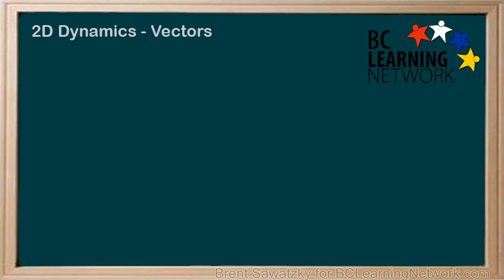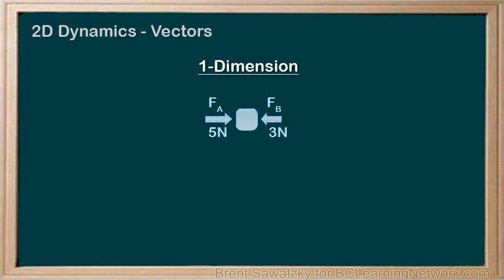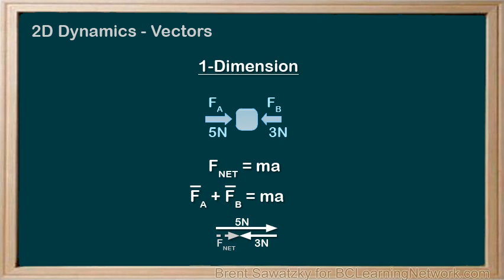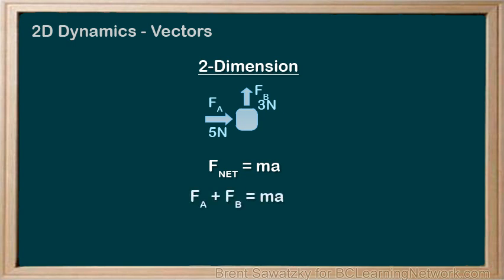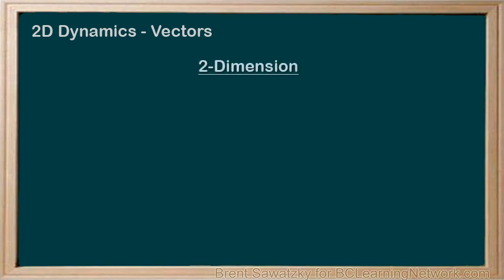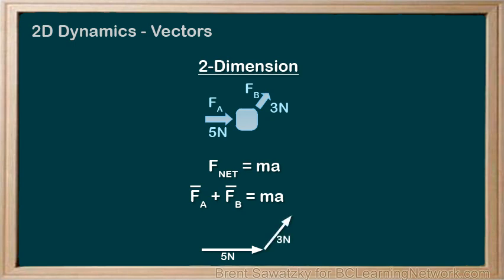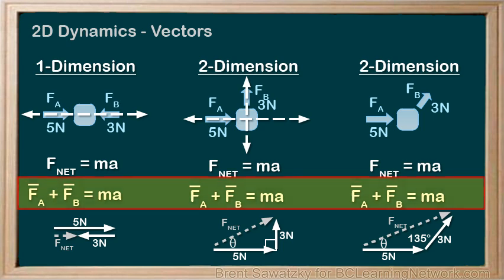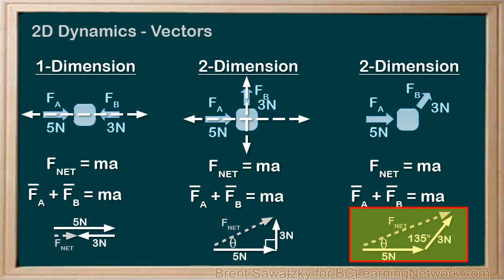_WCLN - Physics - Intro to 2D Dynamics (Vector/Trig Method)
This tutorial is an introduction to 2D dynamics.   It takes a students knowledge of 1D dynamics and discusses how to use a vector/trig method to solve.